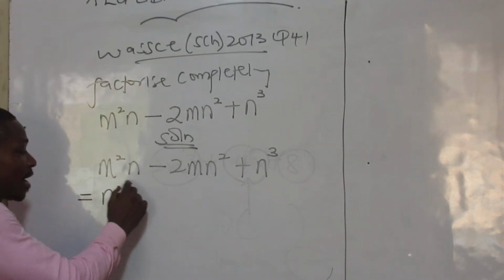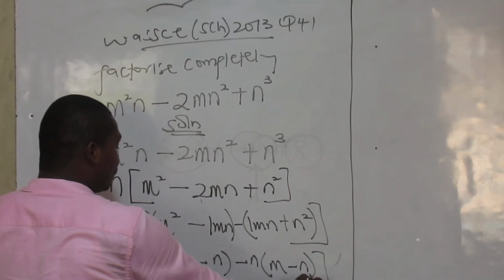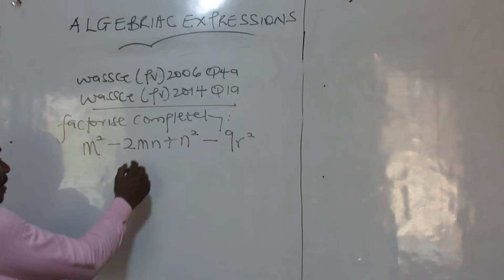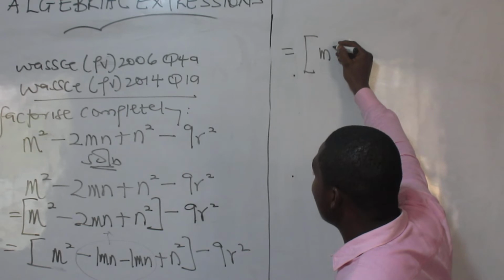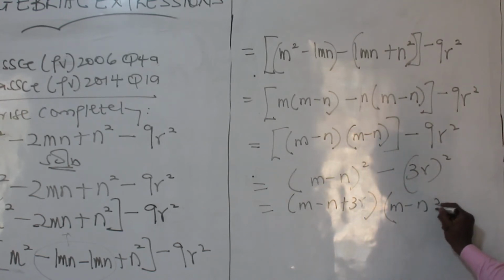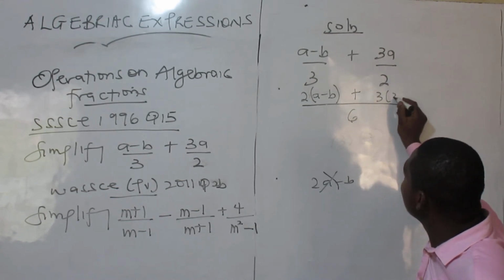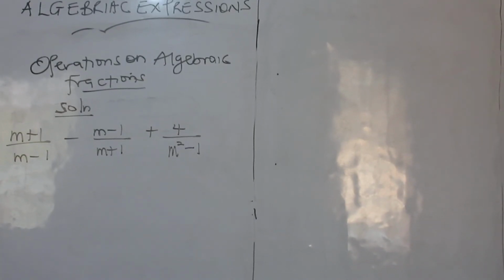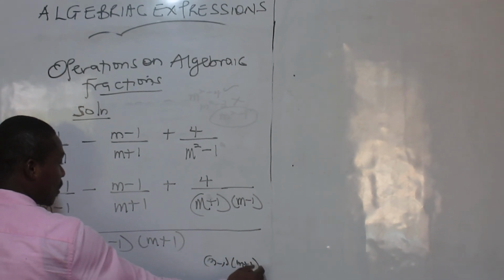ALGEBRA 4 (Application of difference of two squares and Operations in Algebraic Fractions)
GENERAL MATHEMATICS
Designed to help all students with General Mathematics as a compulsory course of study.
To assist students in adding, subtracting and multiplying algebra.
Simplifying complex tasks using the method of two squares, factorization, method of completing squares and also questions involving quadratic expressions.